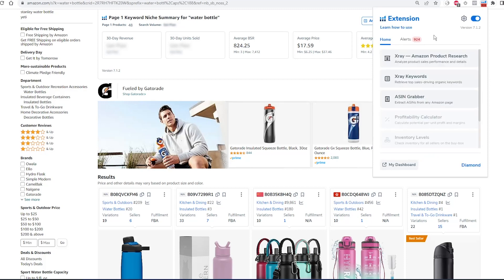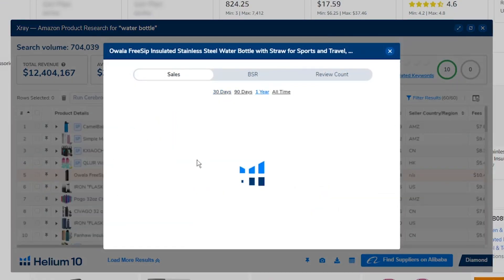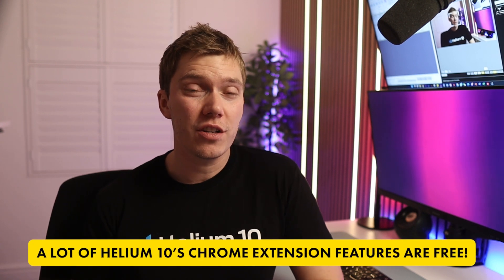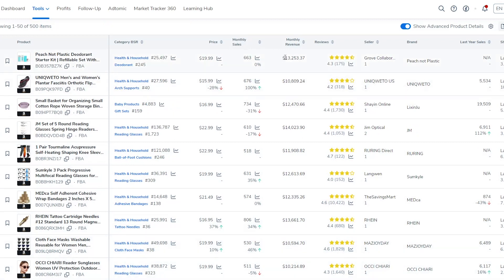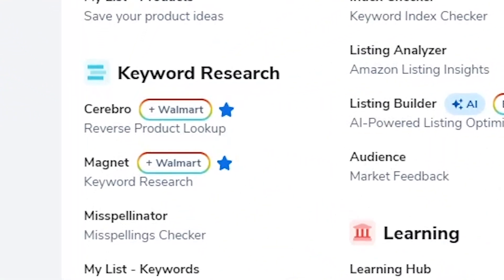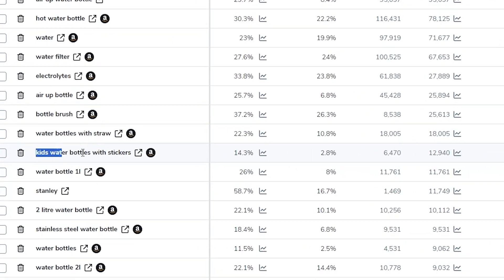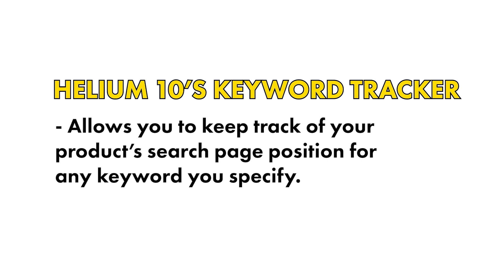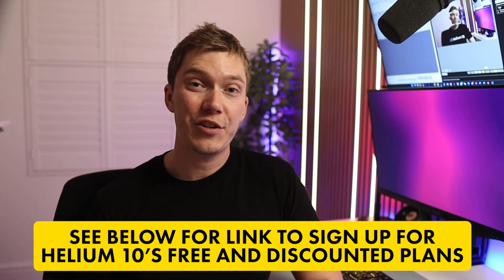Full Helium 10 Walkthrough & Discount For Amazon FBA!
If you haven't yet figured out how to use Helium 10, or you want to learn more about its features - this is the Helium 10 guide for you!

★ ☆ ★ MY RECOMMENDED TOOLS FOR AMAZON FBA ★ ☆ ★

✅ FREE Amazon FBA Toolkit (Checklist, Landed Cost Calculator, Expenses Tracker + More)